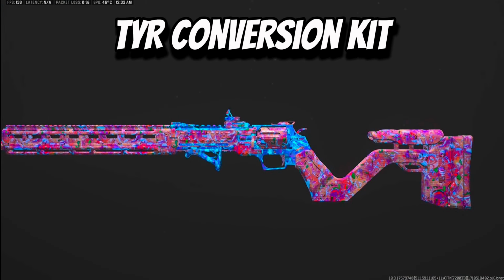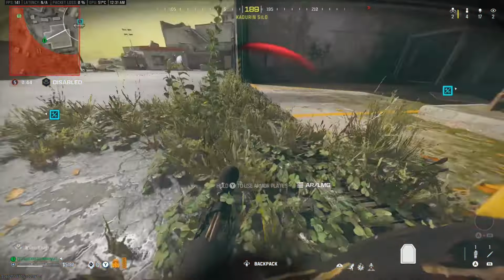This SECRET SHOTGUN Is INSANE In Warzone 3..Here’s Why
In todays video we give you This SECRET SHOTGUN Is INSANE In Warzone 3..Here’s Why! I really hope y’all enjoy!

Never Miss A Video! Click The 🔔

Socials
Kick: @Stimmy2x

Other Creators- Give Them A Sub!
Kxpture, Klubo, Faze Booya, Swagg, Grumpyhogg, Shmoookk